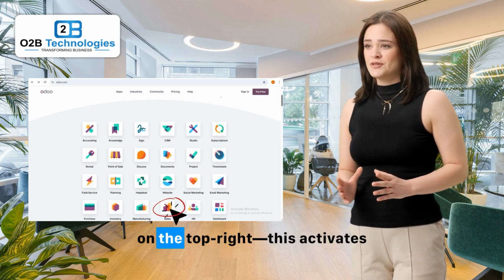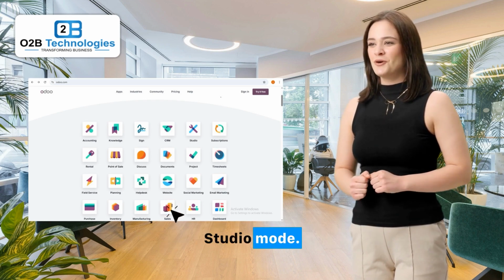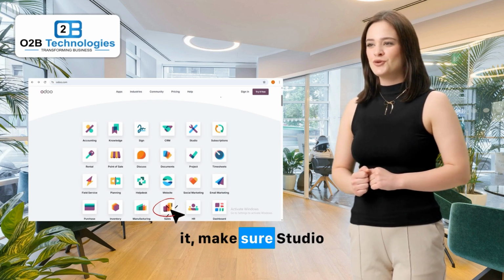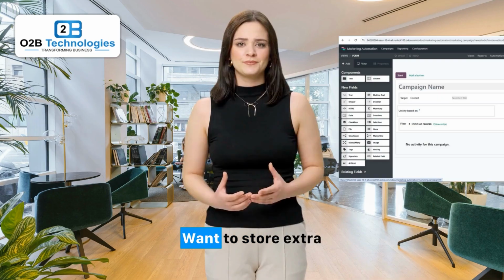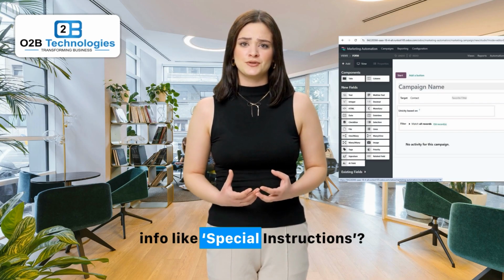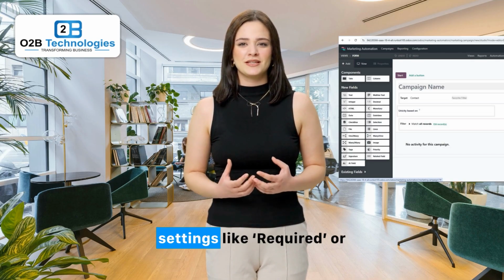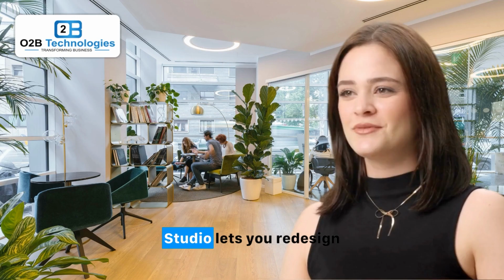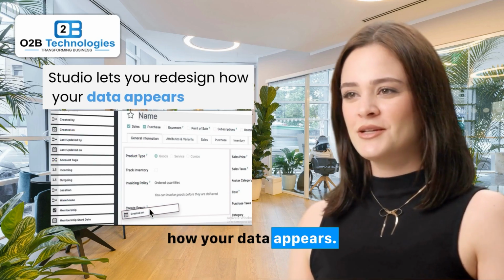How to Use Odoo Studio to Customize Apps -No Coding Needed | O2B Technologies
🎥 How to Use Odoo Studio to Customize Apps – No Coding Needed!
📌 Presented by O2B Technologies

Want to tailor your Odoo apps to match your unique business workflows—without writing a single line of code? In this video, we’ll show you how to use Odoo Studio, the drag-and-drop app customizer built right into Odoo.

✅ What you’ll learn:

How to access and launch Odoo Studio

Customize existing Odoo apps like Sales, CRM, Inventory

Add fields, modify layouts, create automation flows

Build custom views and menus with zero coding

Real-life use cases and time-saving tips

🛠 Whether you’re a business owner, manager, or Odoo user, this tutorial will help you unlock the full potential of Odoo Studio with ease.